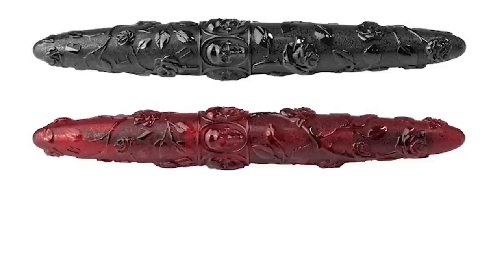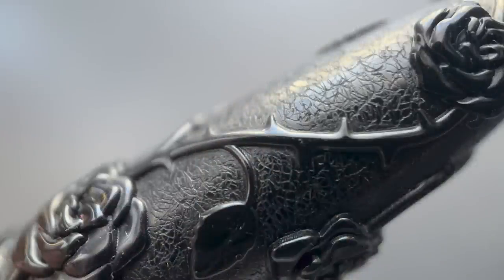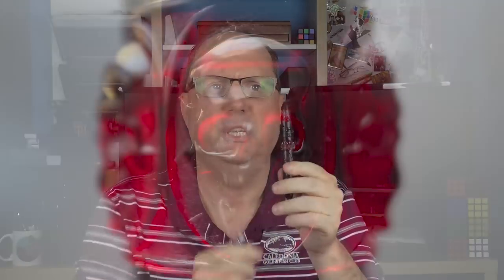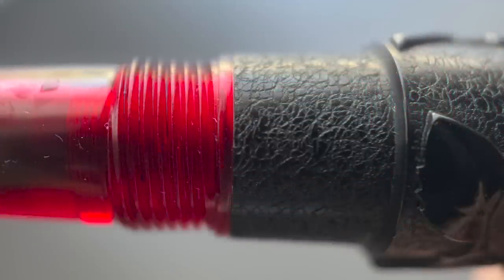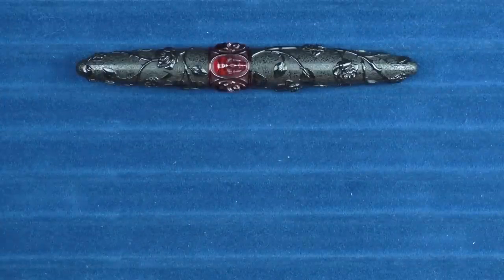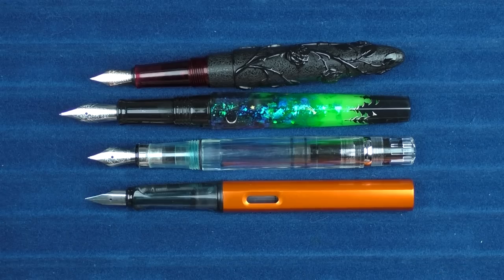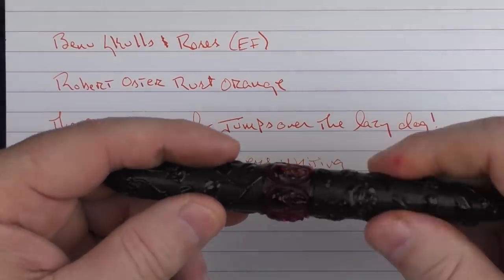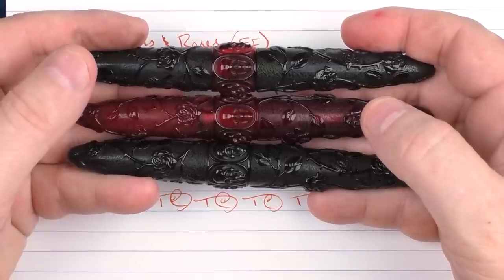Benu Skulls & Roses + DOUBLE GIVEAWAY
A review of the latest release from Benu...Skulls & Roses.